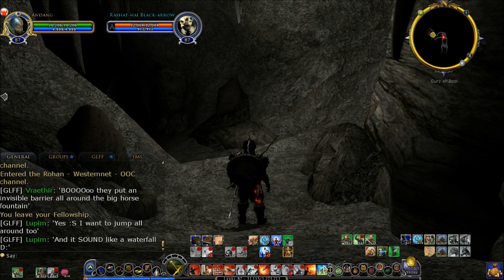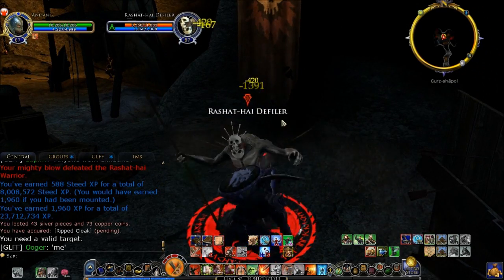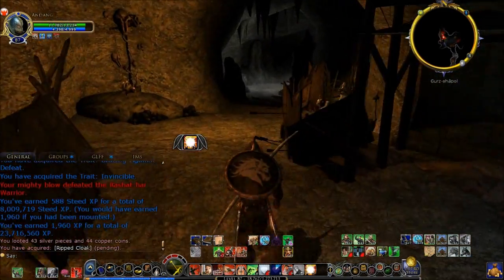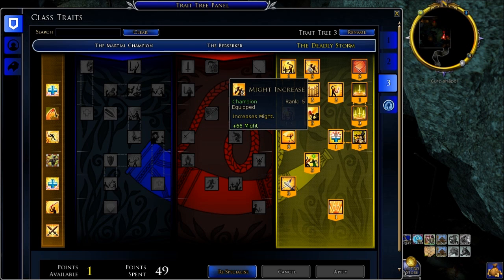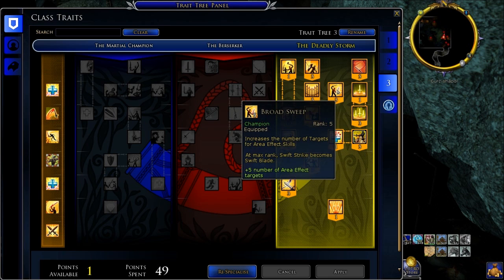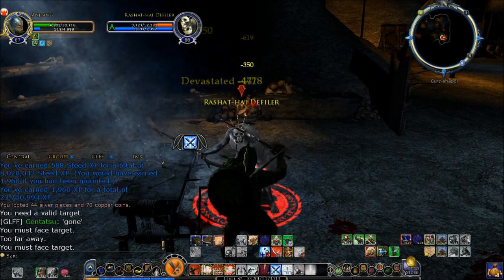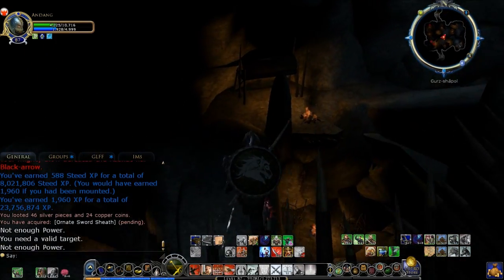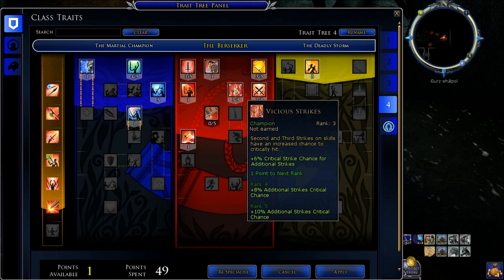CHAMPION CLASS OVERVIEW - LOTRO Helm's Deep Beta